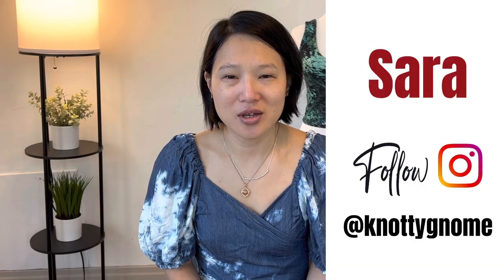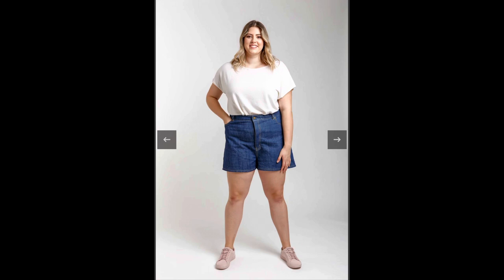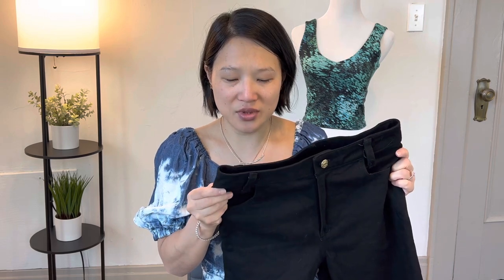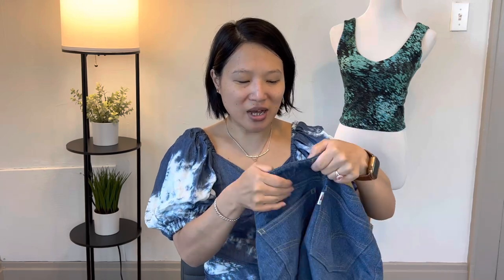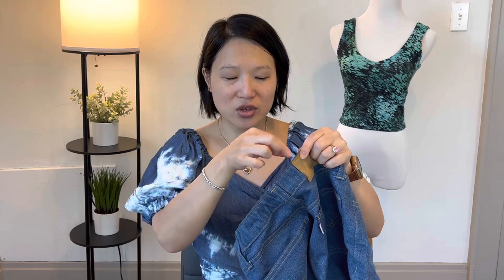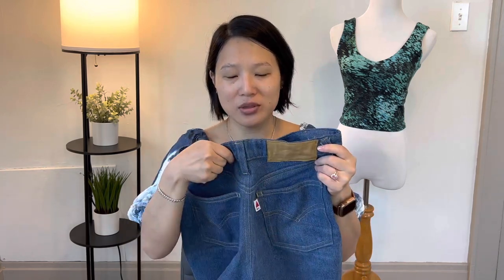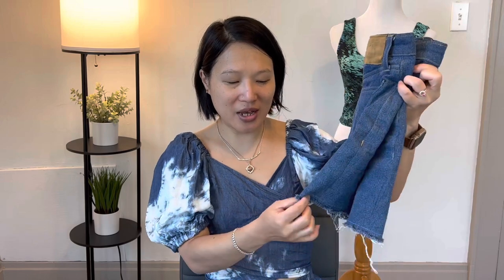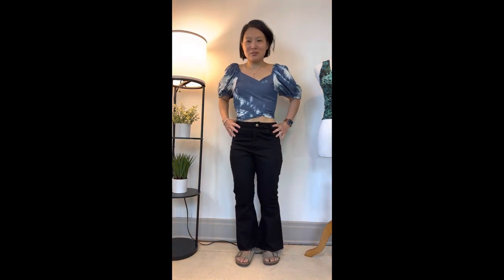I sewed both of Megan Nielsen's jeans patterns and I'm sharing my results with you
I sewed a pair of Megan Nielsen Ash jeans and a pair of Dawn shorts, so I am doing a comparison review in this video to make clear the differences between the two patterns.